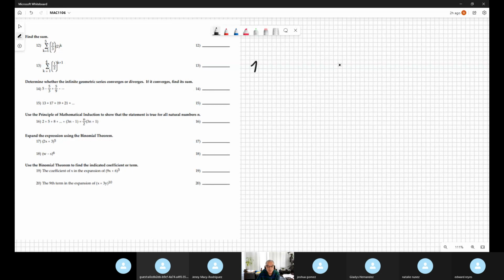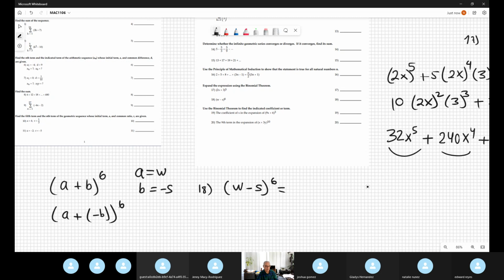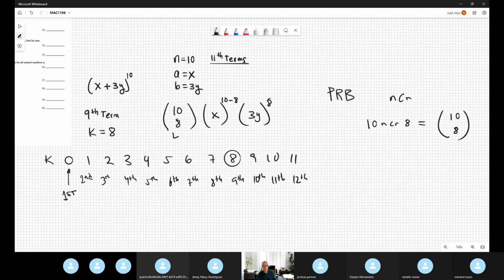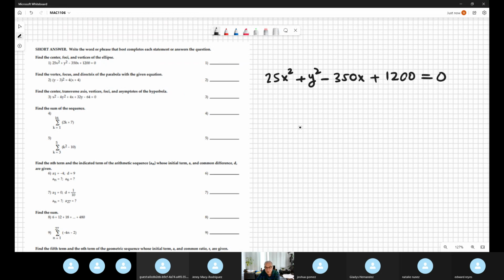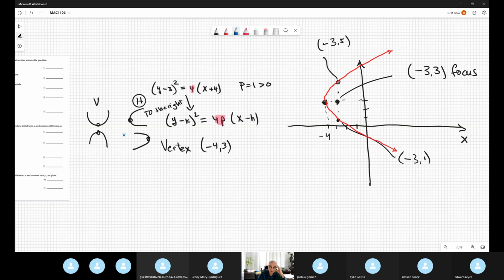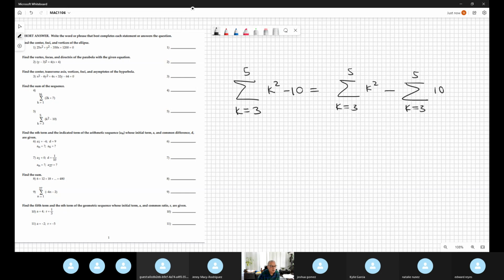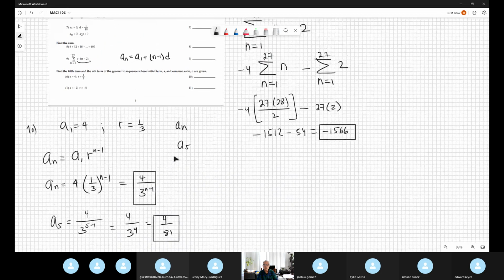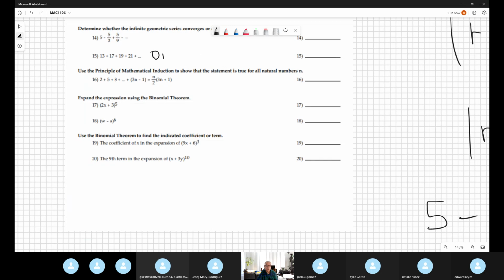Review for Test#5